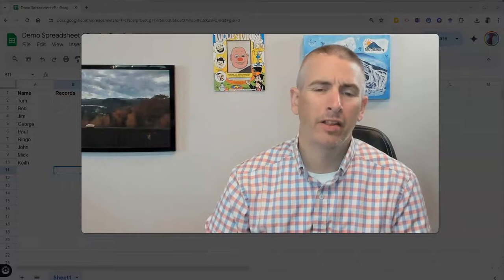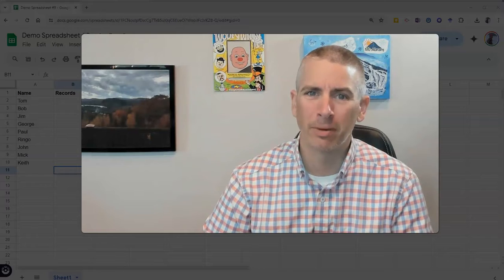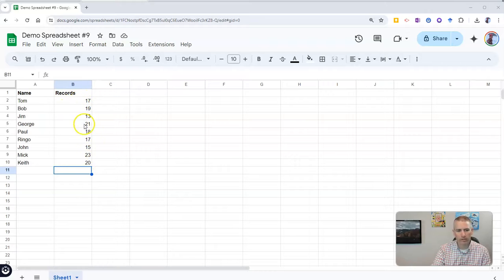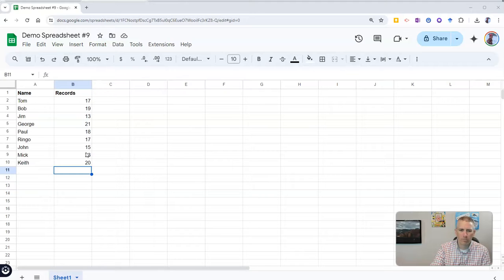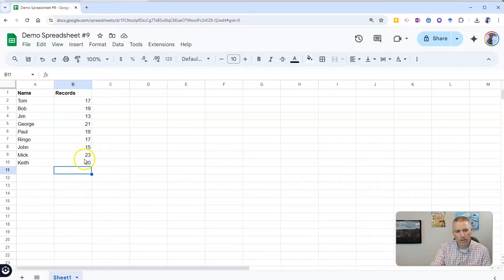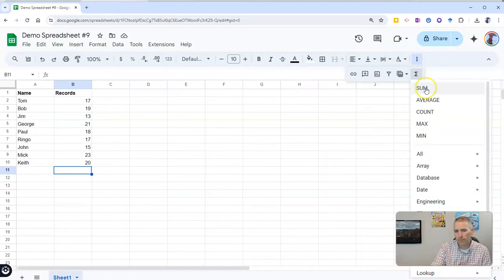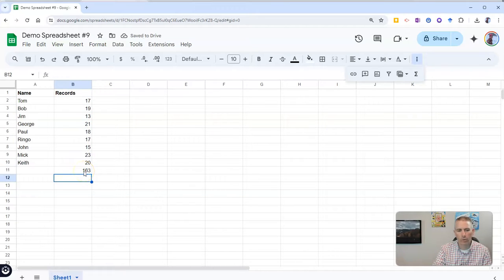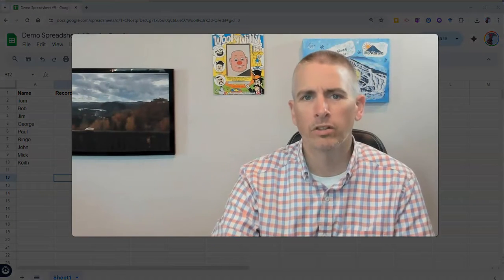How to Use the Sum Function in Google Sheets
How to use the sum function in Google Sheets to quickly tally a column of numbers. More Google Workspace tutorials

📔 50 Tech Tuesday Tips!
🏫 Take a course with me: 🏫